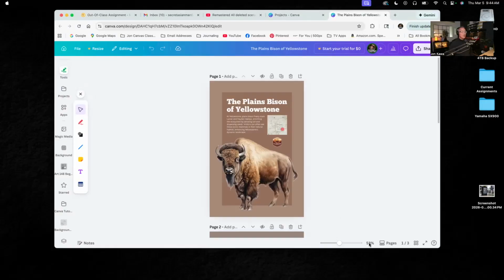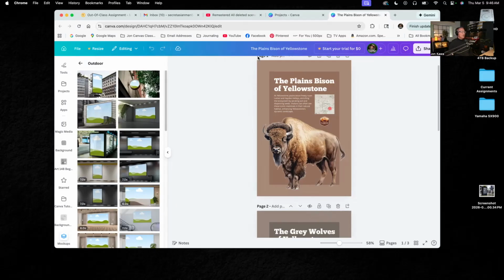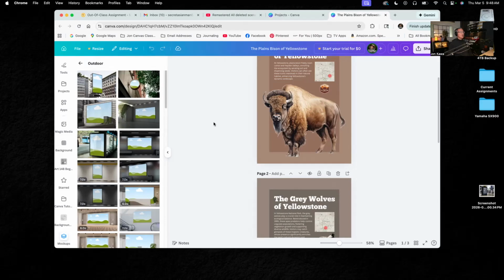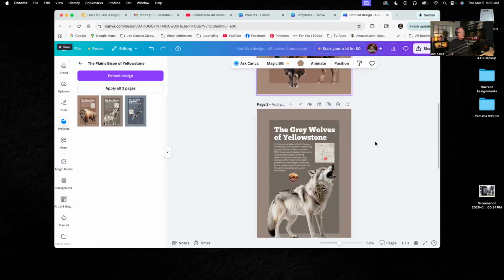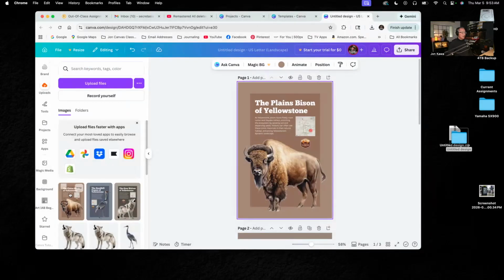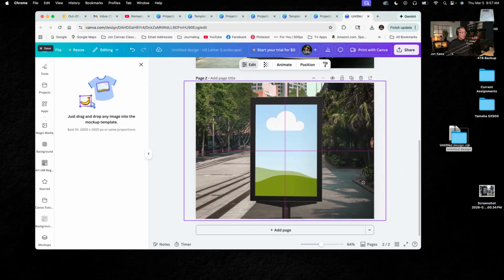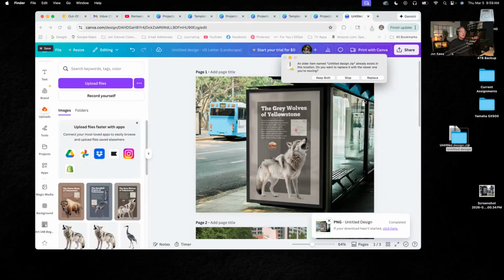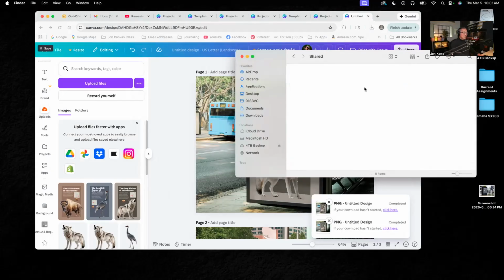Canva Mockups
How to use mockups in Canva